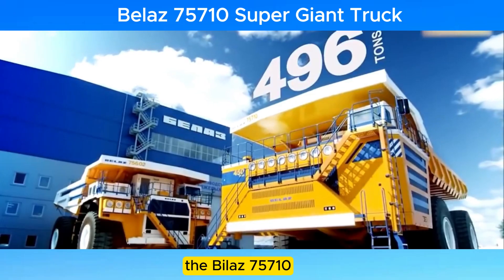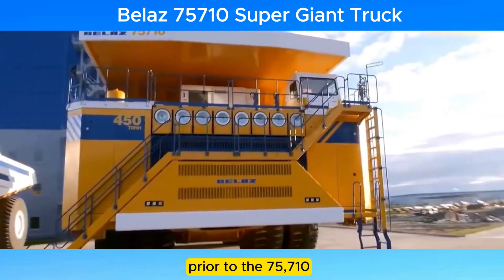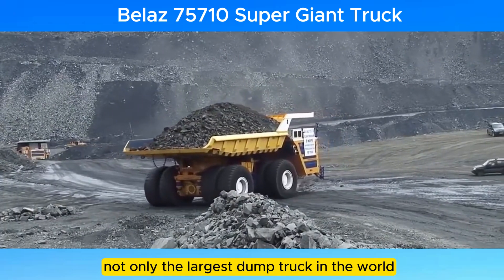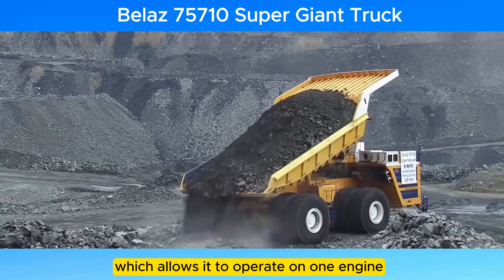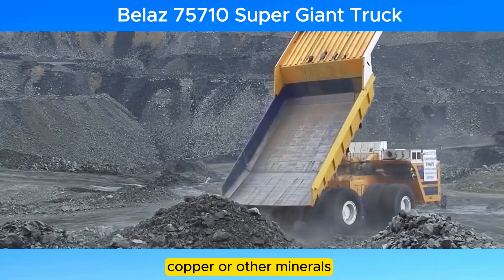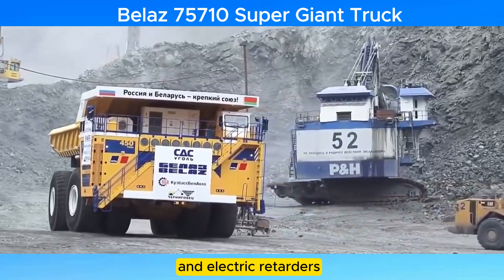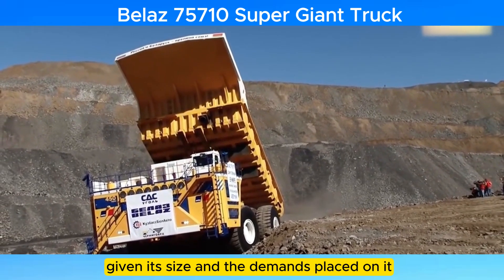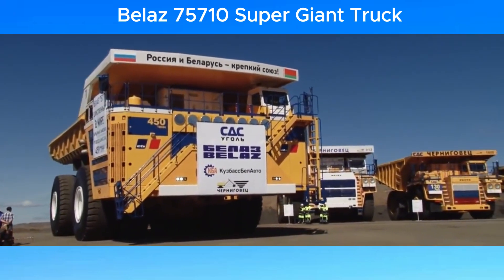Discover the World's Largest Truck: The Mighty BelAZ 75710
Welcome to an exclusive exploration of the world's largest truck, the incredible BelAZ 75710. This engineering marvel stands as a titan in the mining industry, boasting a colossal size and unmatched power. At 26 feet tall and over 67 feet long, the BelAZ 75710 can carry an astonishing 450 metric tons in one haul, making it the most powerful mining truck on the planet.

Equipped with twin 65-liter diesel engines, each producing 2,300 horsepower, this giant operates with unmatched efficiency and strength. The truck's eight enormous tires, each towering over 13 feet, are designed to conquer the most challenging terrains with ease. The BelAZ 75710 is not just a truck—it's a revolution in heavy-duty transportation.

In this video, we delve into the features that make the BelAZ 75710 a true game-changer. Learn about its record-breaking capabilities and the advanced technology that drives this mechanical beast. Whether you're a mining enthusiast or an engineering aficionado, this is a video you don't want to miss.